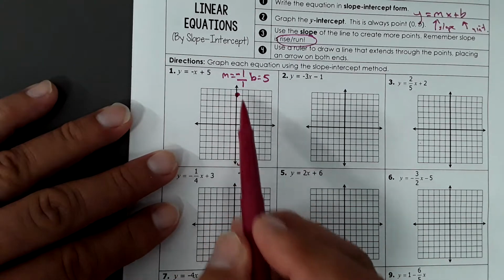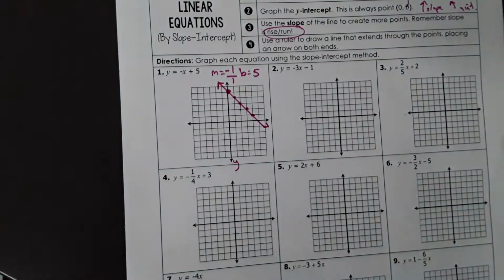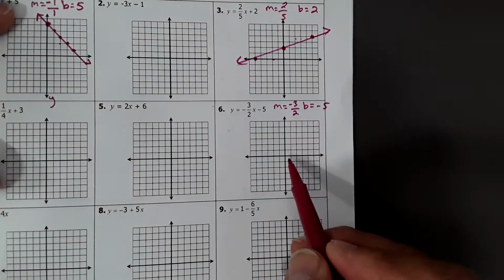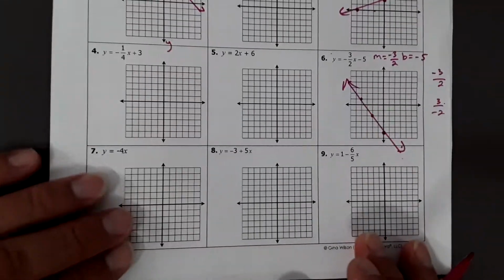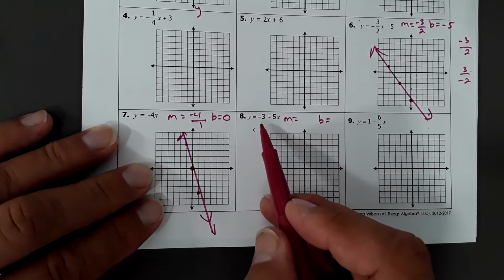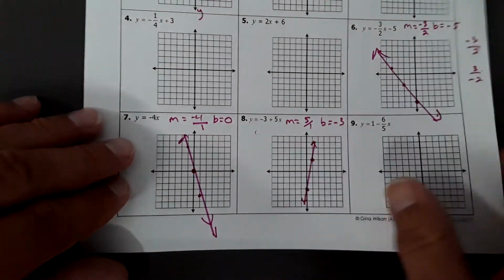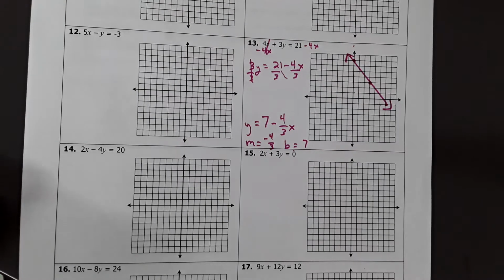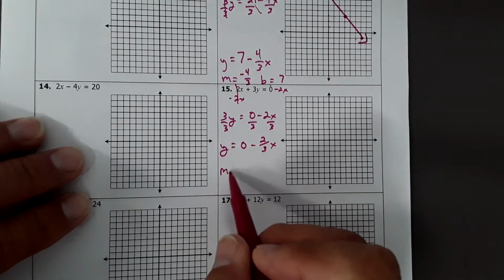A19 Alg 1